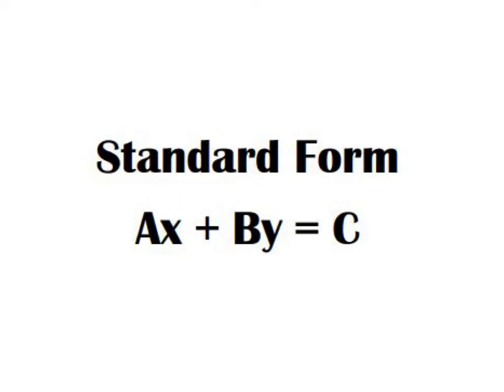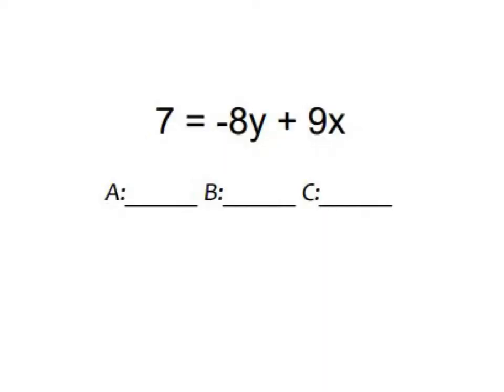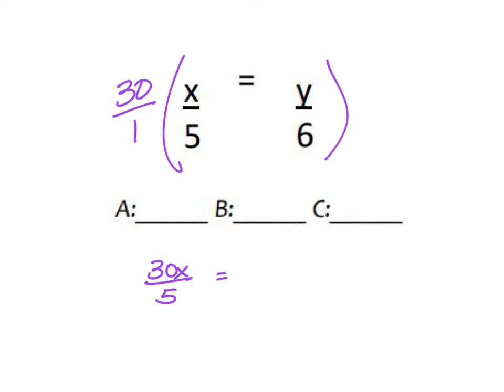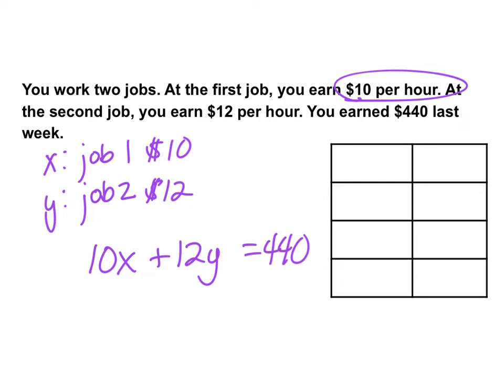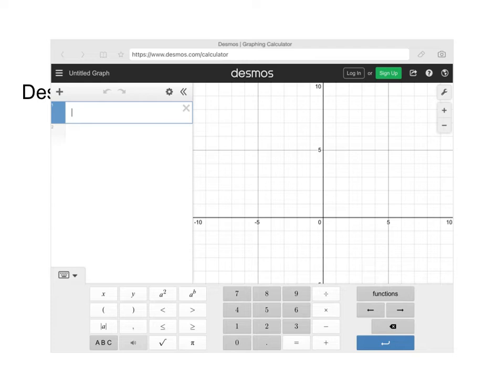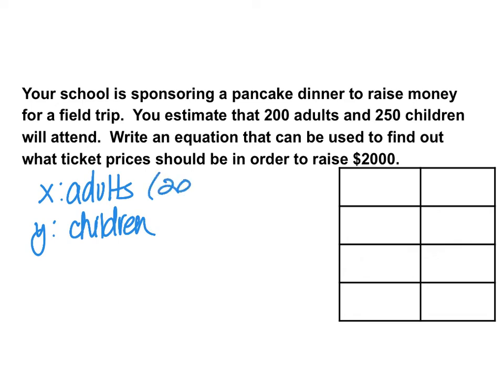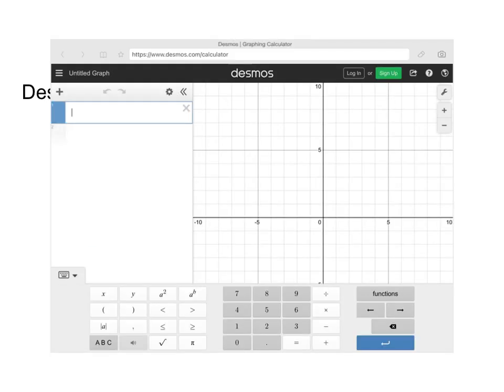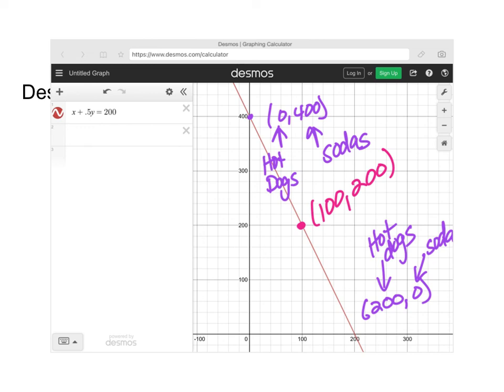Standard Form Day 1